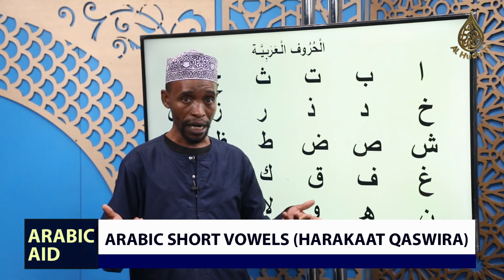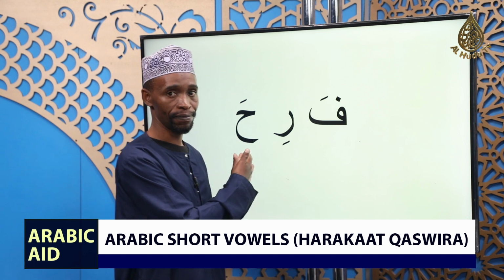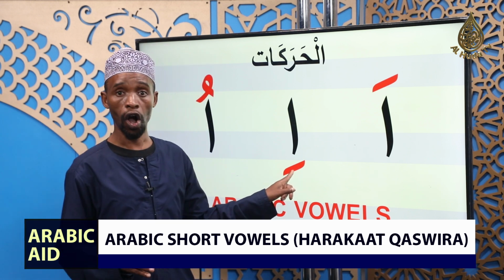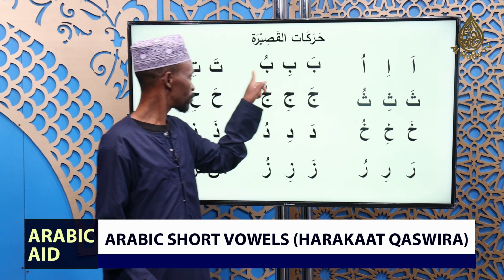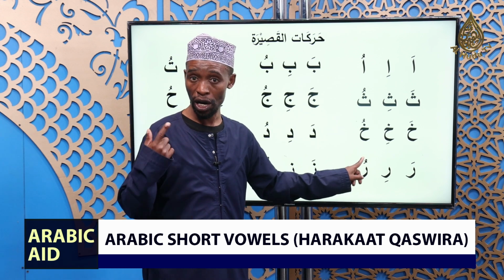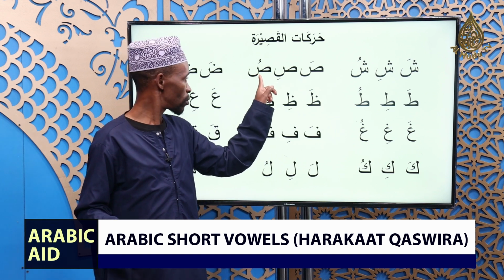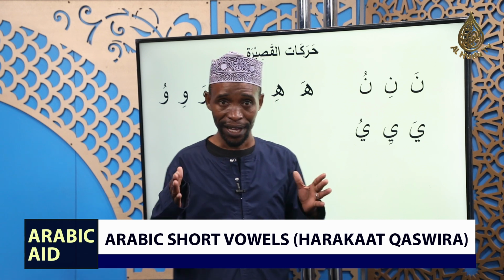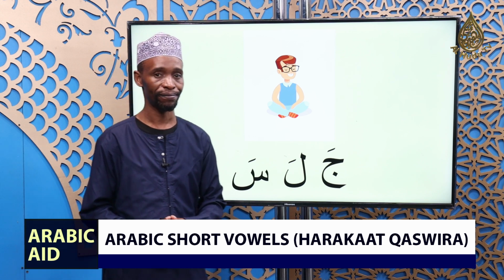Arabic Aid Sn 1 Social media Ep 9 Arabic Short Vowels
Ahlan wa Sahlan welcome to Episode 9 of Arabic Aid in which we learn about Arabic Short vowels.